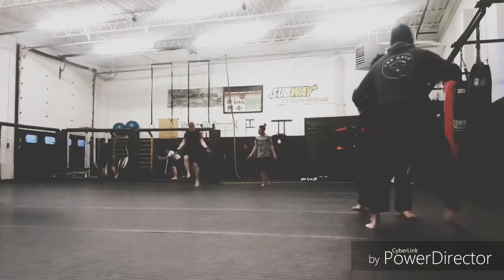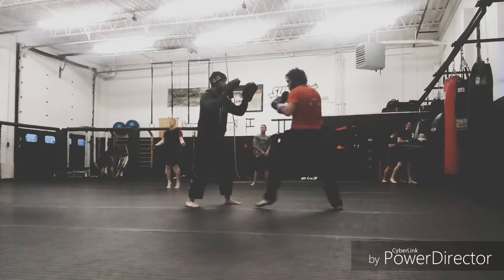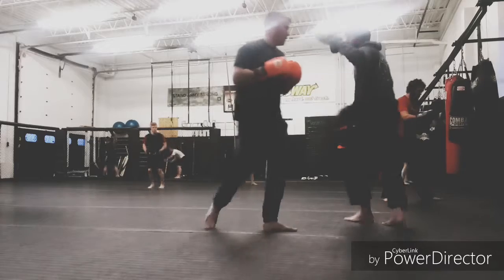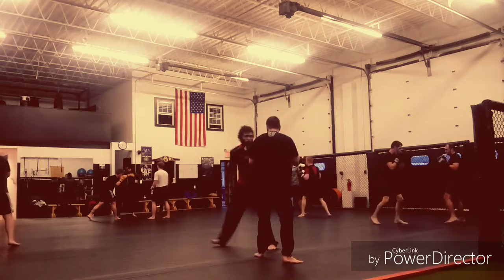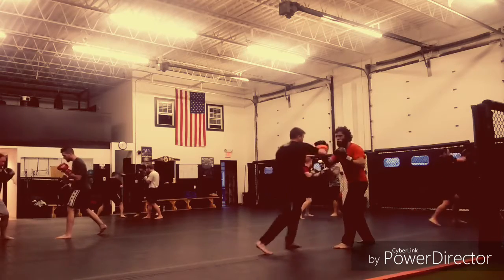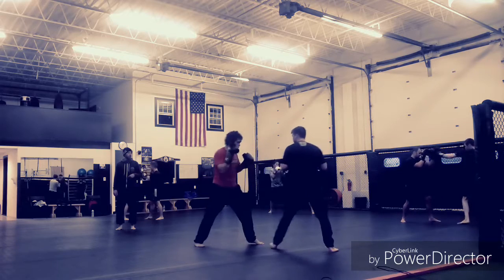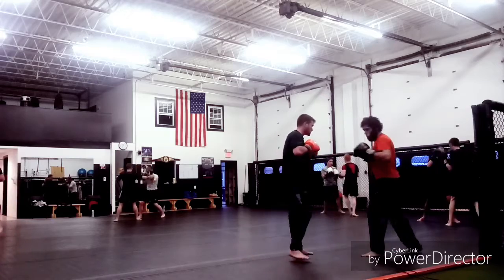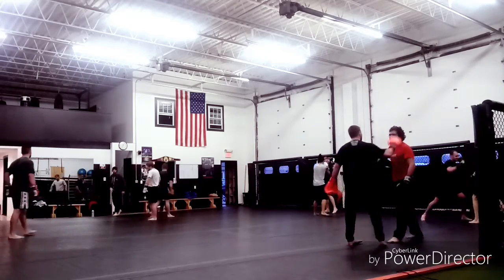Boxing Stuff!! 👊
Hey guys! Some boxing drills here and some mitt work. Nothing to crazy 7 days from my fight. Tried to explain some concepts.